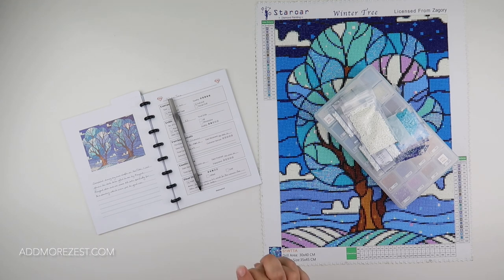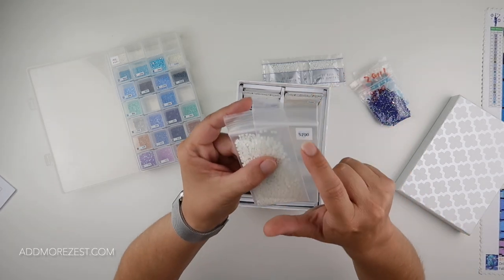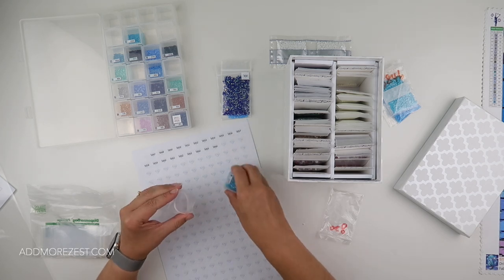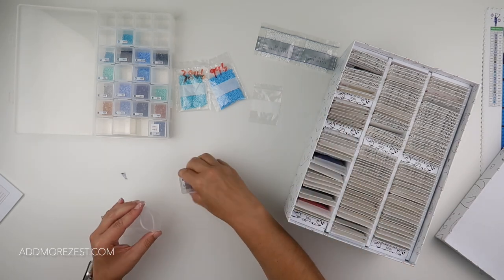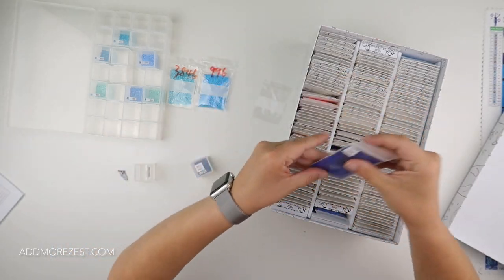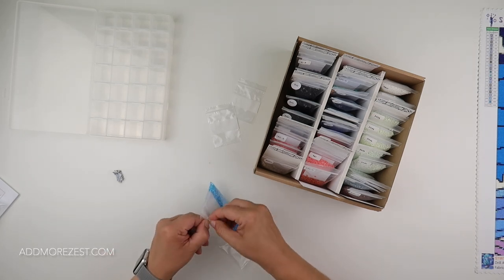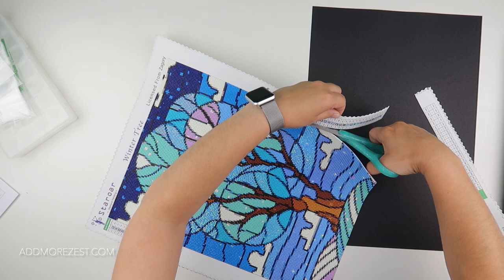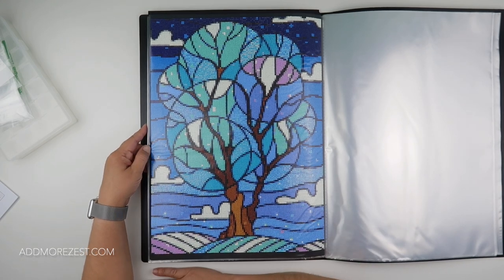Diamond Painting Breakdown | Winter Tree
Another project has been completed and I hope you enjoyed seeing how it turned out.

If you want one for yourself, I got mine